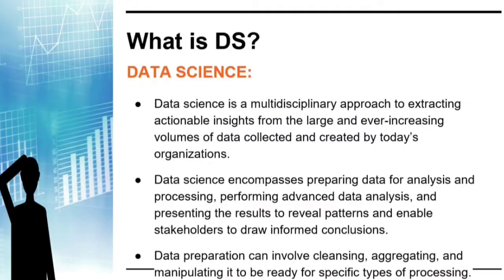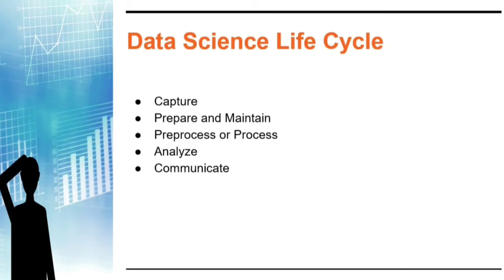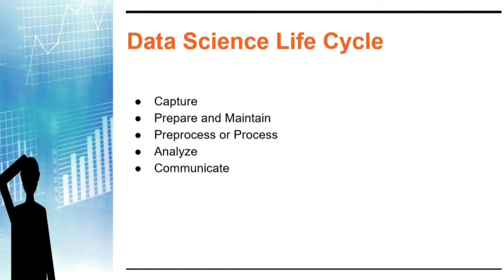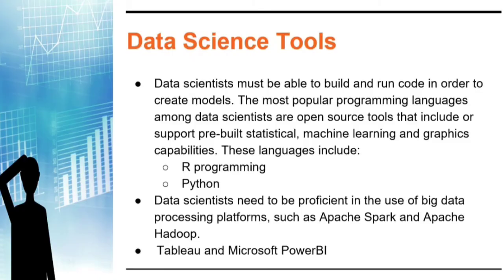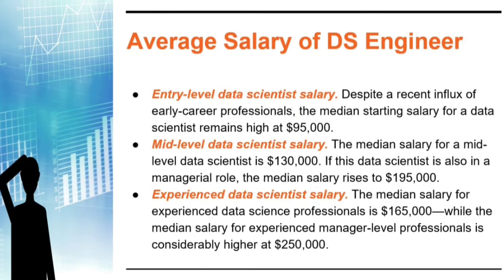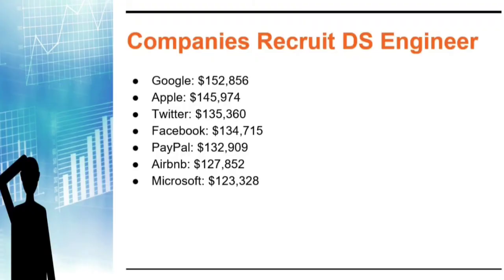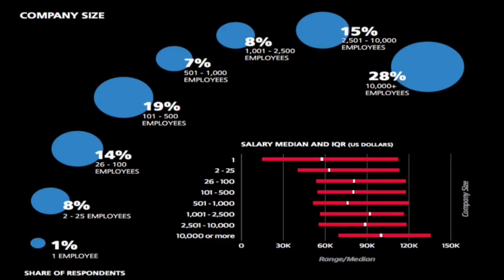Artificial Intelligence & Data Science | Hariprasath Y S | SNS Institutions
If you have any projects like
* web development
*Android application
*Logo designing
*Content writting
*Portfolio Designing
*Ui/Ux designing
*Data analysis
*Digital marketing